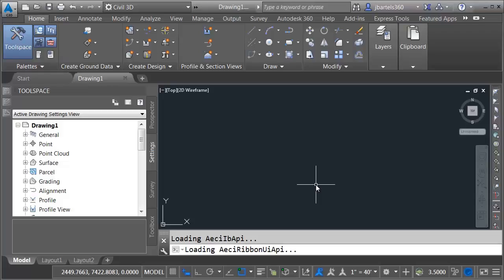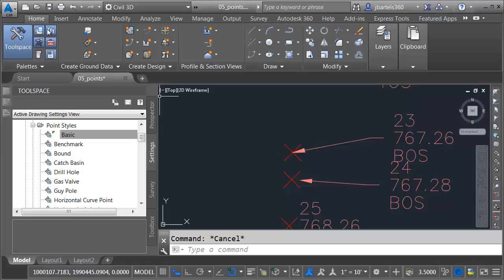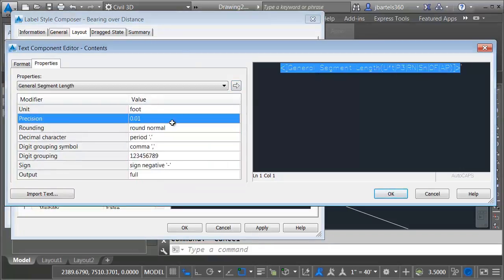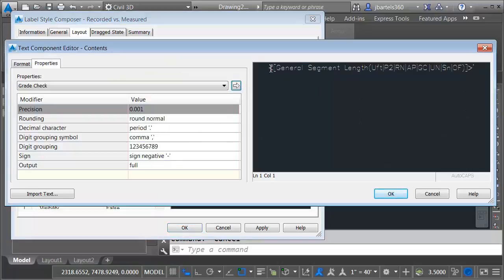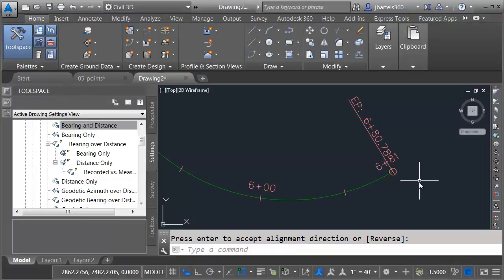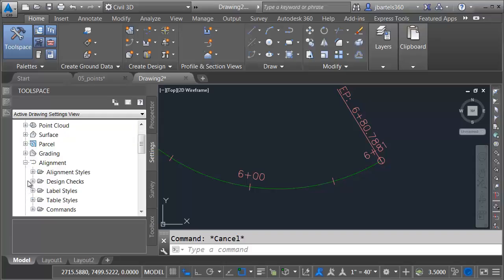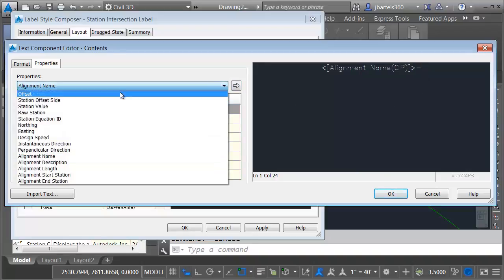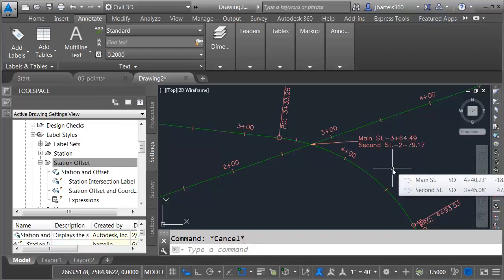FDOT Design Expo 2016 Template Tips & Tricks Part 2 of 2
Part Two of the Civil 3d Tips & Tricks covers Style Creation Tips & Shortcuts available in Civil 3D. This is the video version of the presentation that Jeff Bartels gave at the 2016 FDOT Design Expo.